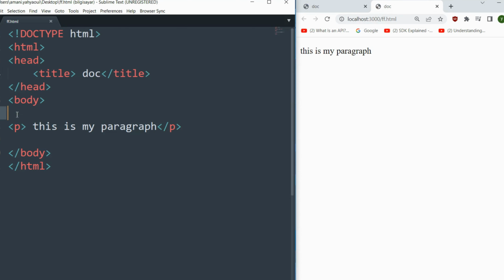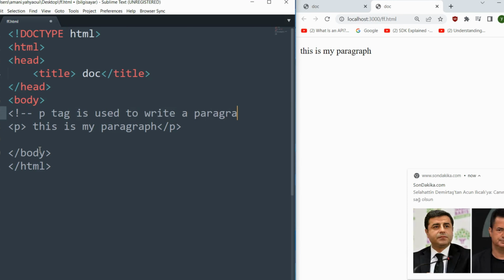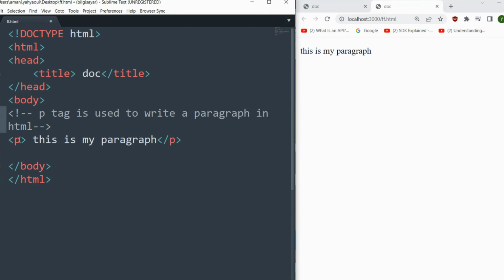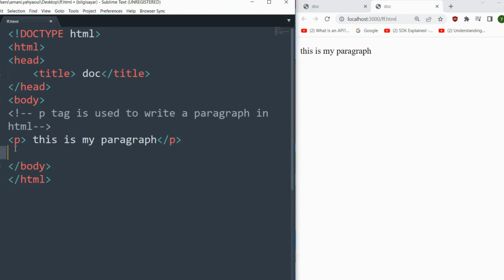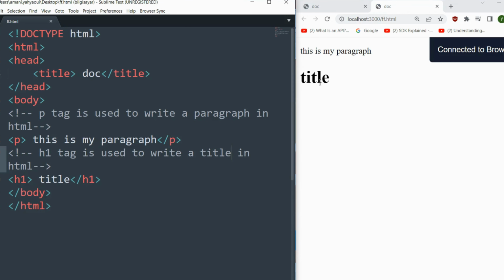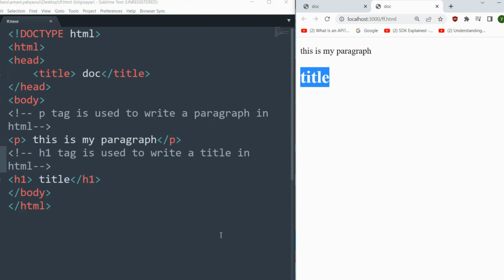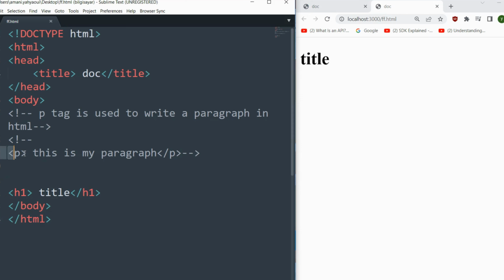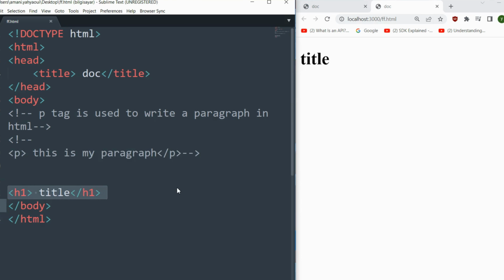[English] HTML Tutorial for Beginners #005 - HTML Comments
In this video, we will learn a very useful element in HTML, Comments by using tags